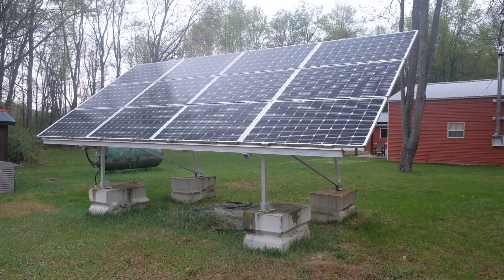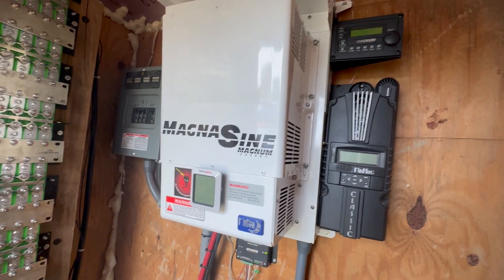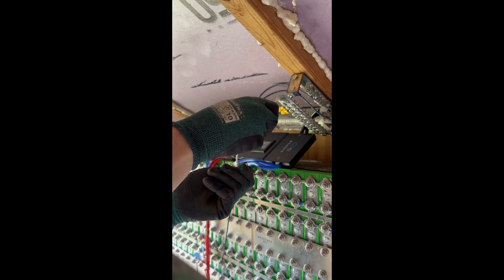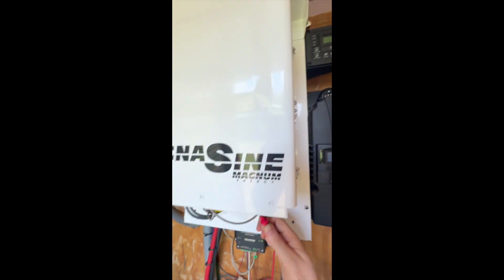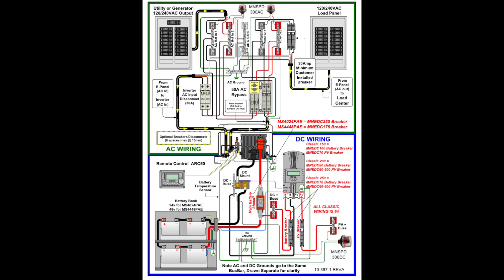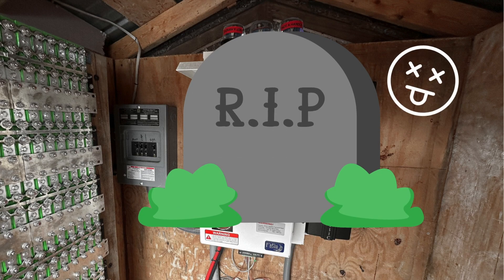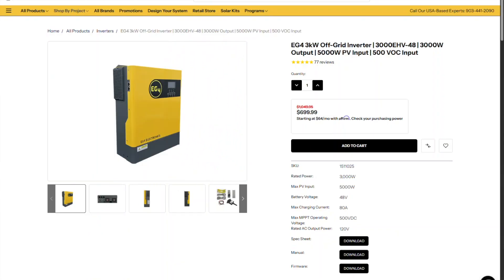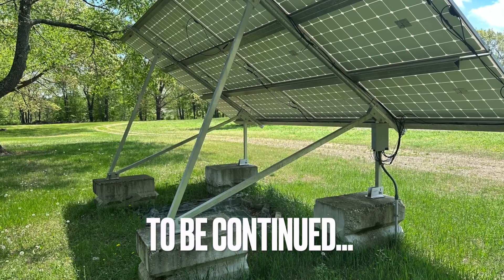My Inverter Died... Now What? | Off Grid Solar Troubleshooting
In this video, I troubleshoot an older off-grid solar system with a Magnum MS4448PAE inverter, MidNite Solar Classic 200 MPPT charge controller, 25Ah LFP prismatic battery cells, and a 6kW generator. When the system stopped delivering power, it wasn’t immediately clear why—no lights, no faults, and no obvious signs of failure.

I walk through the real-world process of diagnosing a dead inverter in a legacy system. You'll see how I did a pre-charge test using a bench power supply, isolated components, and confirmed the inverter was dead. If you're maintaining an off-grid system or servicing one that’s acting up, these steps can help you avoid guesswork and unnecessary part swaps.

⏱️ Timestamps:
00:00 Intro
01:35 Pre-Charge Test
02:32 Bigger Problem
03:52 Surge Arrestors?
04:32 Inverter Busted
05:14 Two Upgrades
07:23 Conclusion

🔧 Featured Components:
• MidNite Solar Classic 200 MPPT